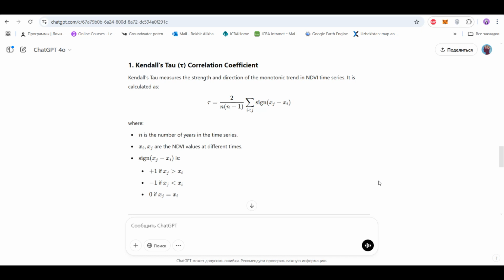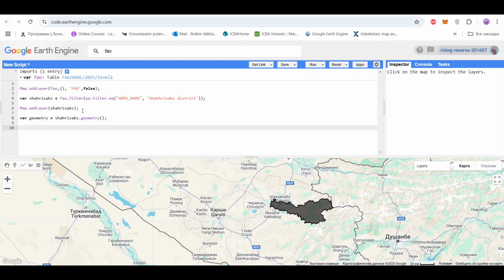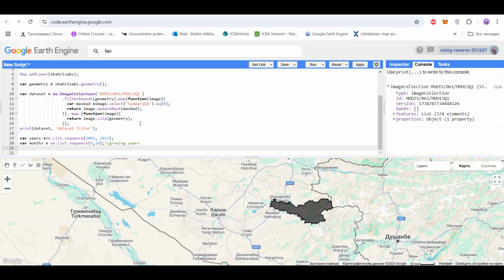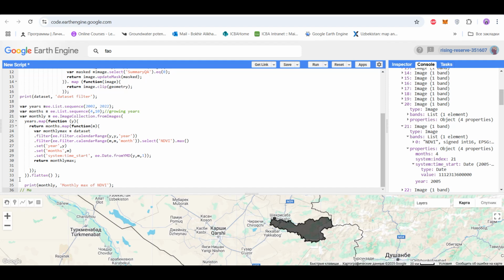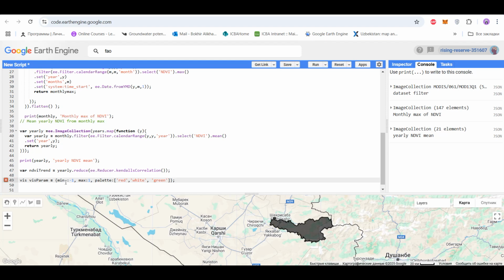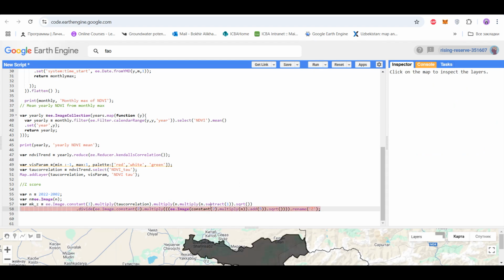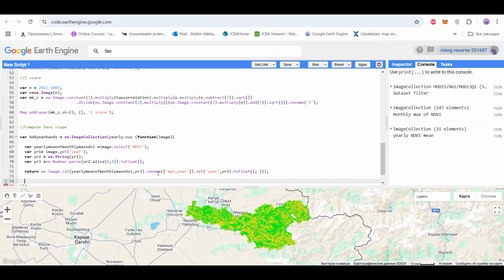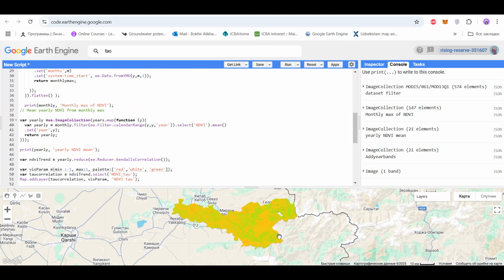Mann-Kendall's test and Sen's slope for NDVI(MODIS) in Google Earth Engine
In this video, I show how to use the Google Earth Engine platform to develop a code to compute a trend for NDVI using MODIS image collection for 16 days.
The trend analysis can be helpful in detecting browning/greening processes in natural ecosystems.